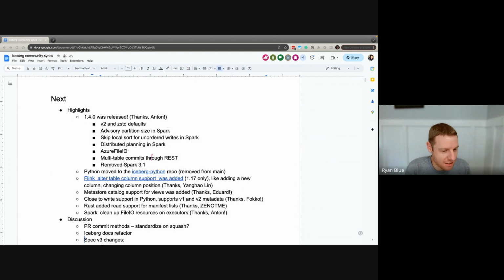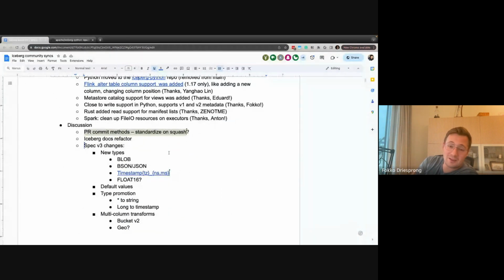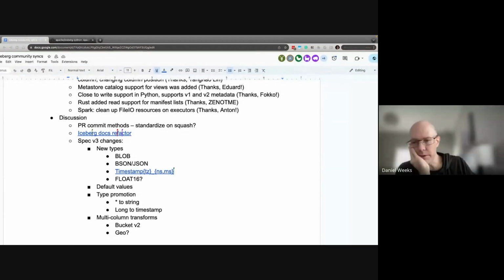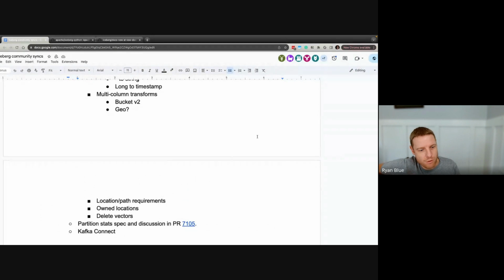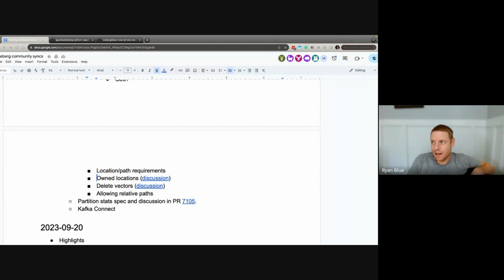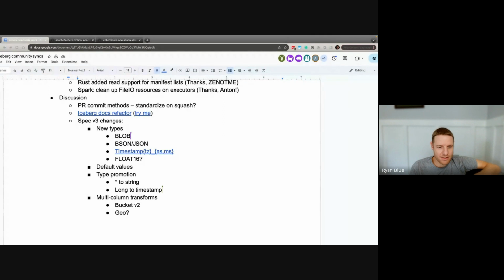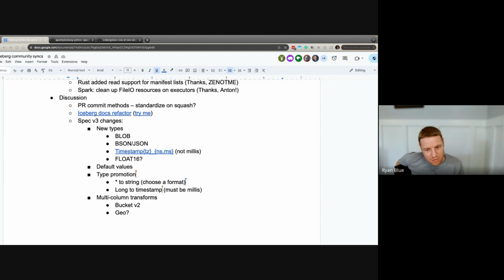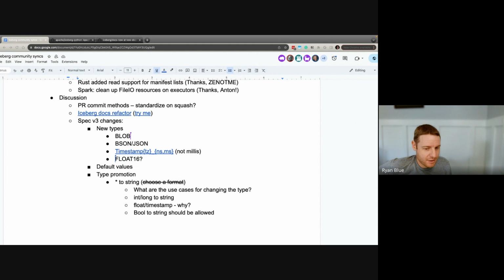Iceberg Community Sync - Oct 11 2023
Highlights:
  - 1.4.0 was released!
    - v2 and zstd defaults
    - Advisory partition size in Spark
    - Skip local sort for unordered writes in Spark
    - Distributed planning in Spark
    - AzureFileIO
    - Multi-table commits through REST
    - Removed Spark 3.1
- Python moved to the iceberg-python repo (removed from main)
- Flink  alter table column support  was added (1.17 only), like adding a new column, changing column position
  - Metastore catalog support for views was added
  - Close to write support in Python, supports v1 and v2 metadata
  - Rust added read support for manifest lists (Thanks, ZENOTME)
  - Spark: clean up FileIO resources on executors (Thanks, Anton!)

Discussion:
  - PR commit methods – standardize on squash?
  - Spec v3 changes:
    - New types
      - BLOB
      - BSON/JSON
      - FLOAT16
    - Default values
    - Type promotion
    - Multi-column transforms
    - Location/path requirements (recommendations)

 AI-generated chapter summaries:
0:00 Chapter 0 Introduction

5:14 Chapter 1 Highlights

Ryan thanks Anton for releasing v1.4 with many bug fixes and changes, including defaulting to v2 format and Z standard for data compression. Azure file IO is now available, with native support for multi-table commits in Spark. pyIceberg project moved to a new repository and new Python support was added.

12:01 Chapter 2

PR commit methods and repository setup. Anton highlights recent improvements in Spark, including file cleanup and manifest file read support and plans to discuss spec v3 changes with the community. The group discusses PR commit methods, suggesting standardizing across repositories to use squash and merge by default, rather than merge commits. There was concern about enforcing linear history on the Java side, citing potential issues with rebase and time zones. One suggestion was bringing the issue of inconsistent commit messages to the community for resolution. A consensus is built around squashing commits to make them more meaningful and easier to understand.

19:30 Chapter 3

Improving Iceberg Docs with a mono repo. Brian is refactoring the iceberg documentation to move it back into the main iceberg repo, simplifying maintenance and improving collaboration. He proposes to create a single documentation site containing the static site and for all versions of docs, solving problems with multiple sources and making releases easier. The plan is to merge an initial PR and build consensus, then replace the current ASF documentation branch and repoint it back to the main repo. We're creating a nightly branch for documentation changes, and maintaining it as an up-to-date snapshot. The readme file on the branch will have all the necessary information for building and understanding the project.

26:59 Chapter 4
V3 spec changes for data storage. The team discusses v3 spec changes, including partition stats, which may not be included in v3 due to a lack of need for backward compatibility. If partition stats are required for v3, it would need to be decided and implemented separately from the main v3 discussion. Everyone should be aware that multi-column transforms are a v3-only change and are likely to break in v2. There are also some potential forward-breaking changes for Hadoop v3, including location path requirements and Delete vector proposal.

34:39 Chapter 5

Metadata requirements for Iceberg V3